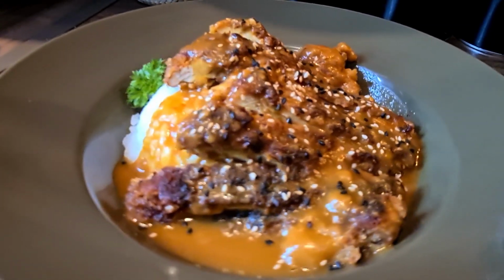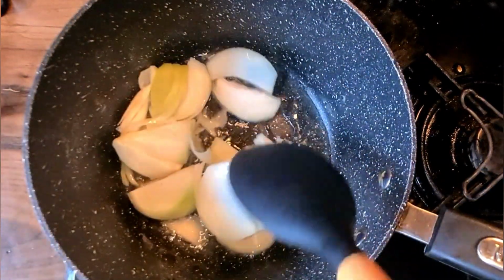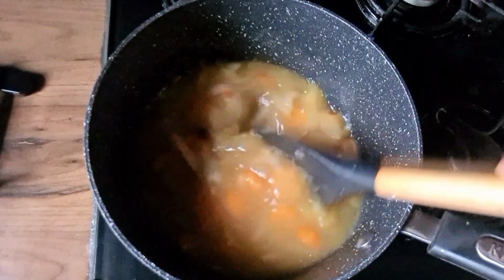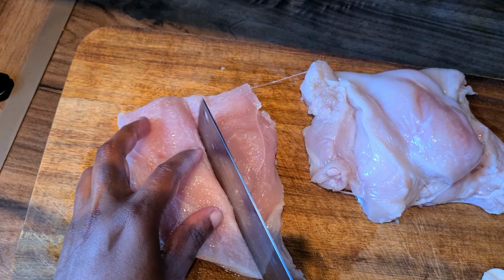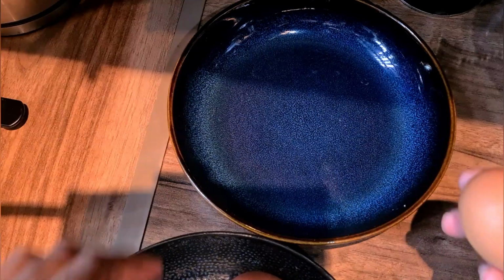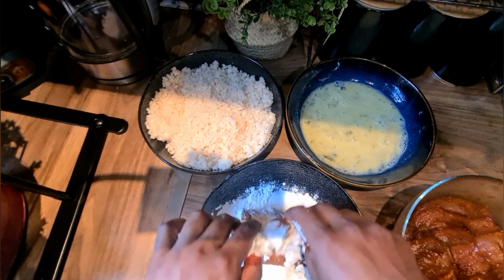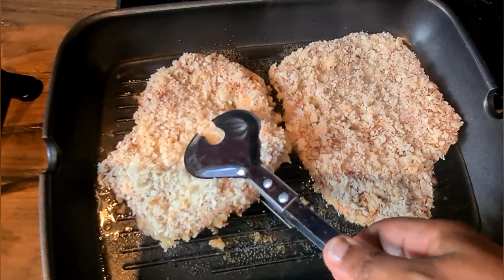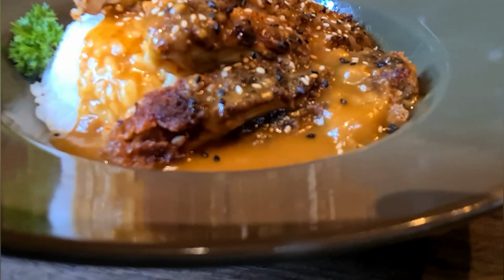How to make japanese katsu curry with a kick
INGREDIENTS

3x chicken breast
1 onion
3 carrots
3 cups panko bread crumbs
1 cup flour
2 eggs
salt to taste
2 tsp chicken powder/ 1 chicken stock
3 japanese curry blocks
black and white sesame seeds
2 tbsp oil
jasmine/sushi rice to have with curry

chicken marinade:

1 tbsp chicken powder [ i used turkish ]
1 tsp black pepper
1/2 tsp salt
1 tbsp dark soy sauce